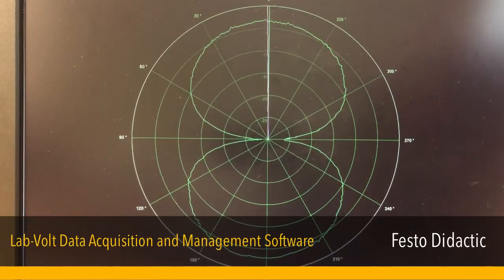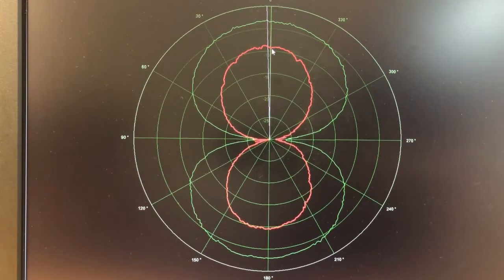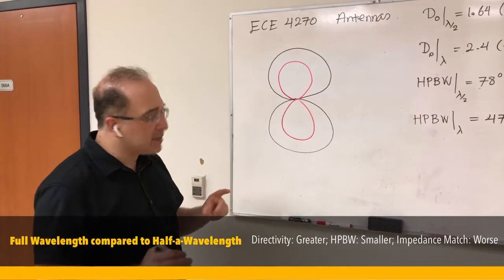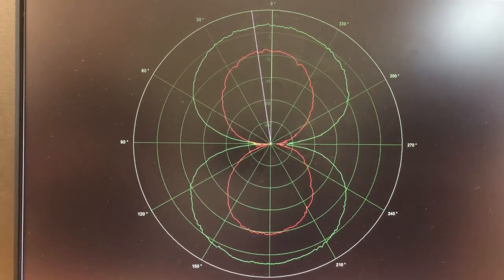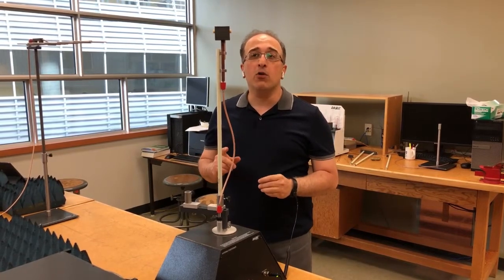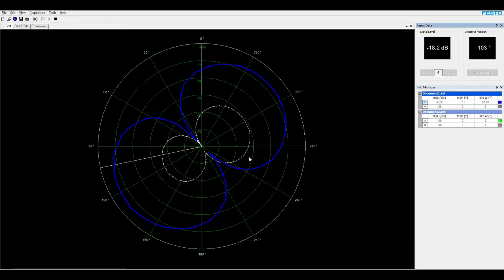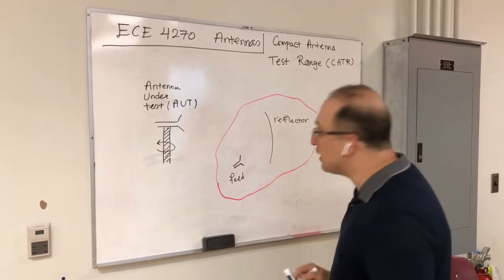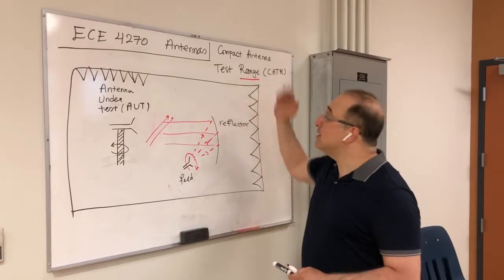Undergrad Antennas Lab - Part 2 - dipole - CATR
This part discusses pattern measurements for 1 Lambda and 1.5 Lambda dipole antennas as well as a small dipole antenna. After this, we have a brief introduction to the compact antenna test range (CATR).